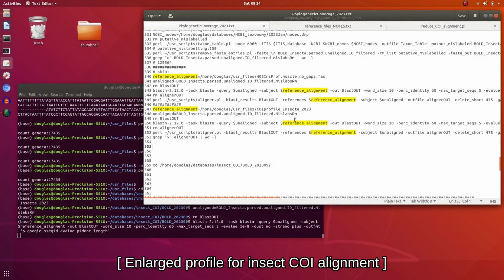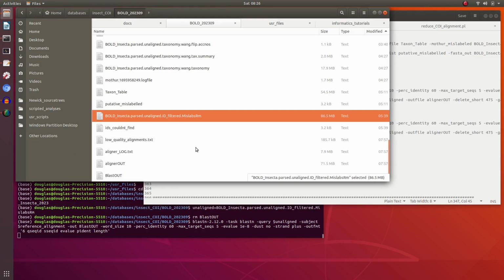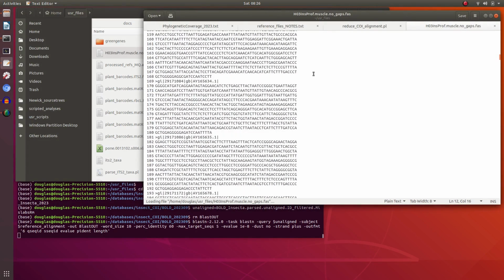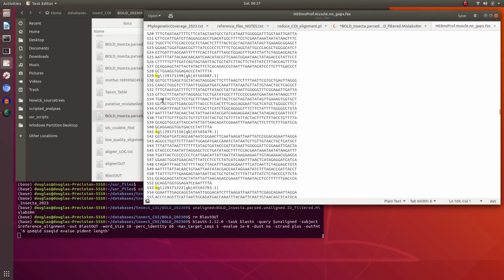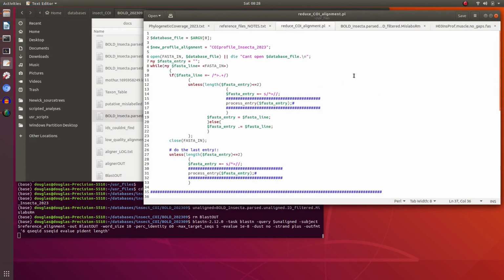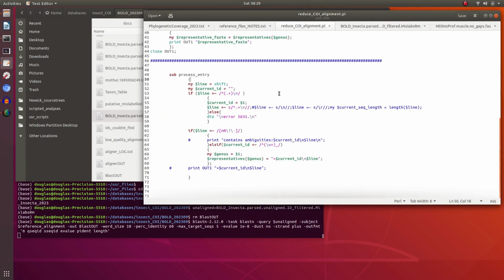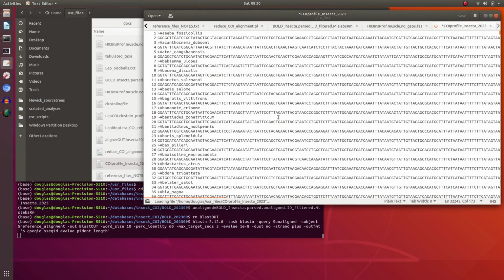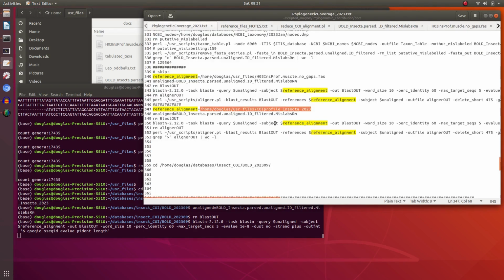Enlarged profile for insect COI alignment